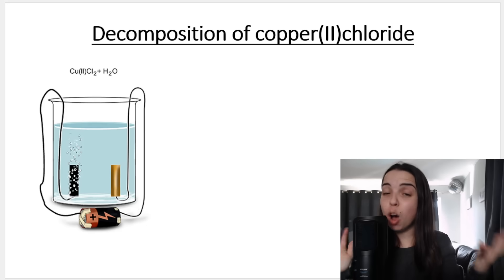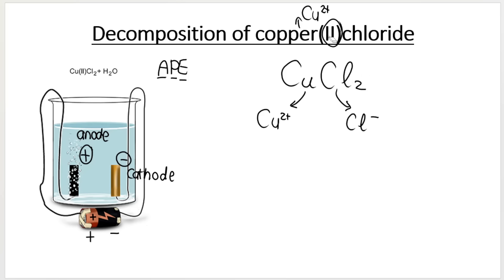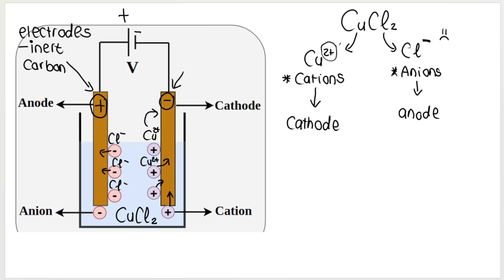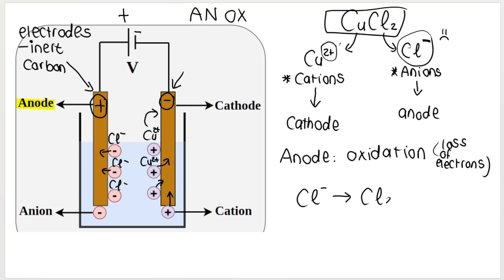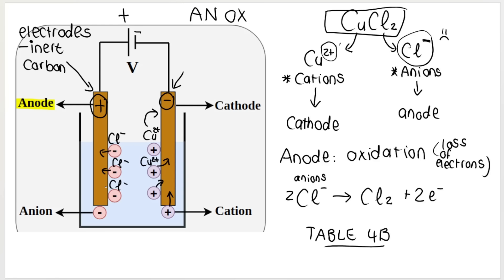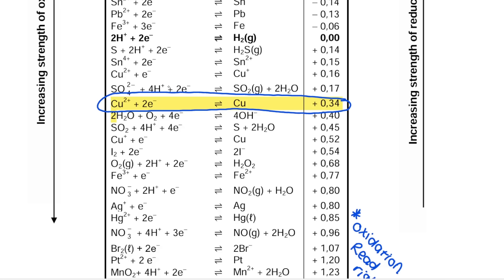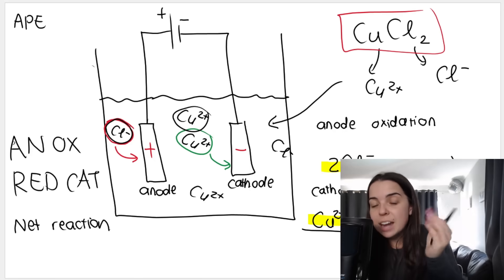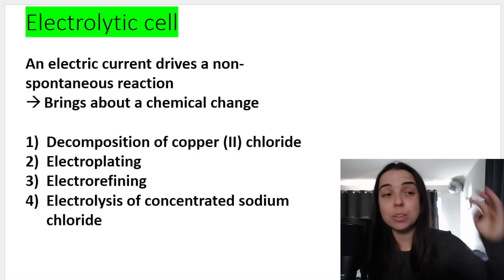Electrolytic Cell Decomposition of Copper(II)Chloride: Electrochemistry Grade 12 Chemistry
The decomposition of copper (II) chloride - in this video we go over this electrolytic cell. I go over how to write the half reactions/equations for this cell. The electrolysis of copper chloride!